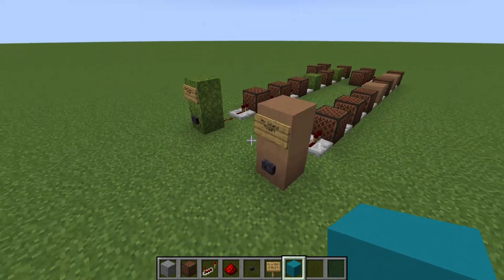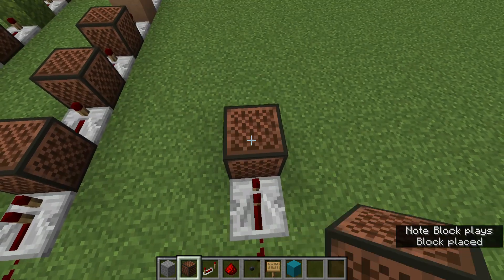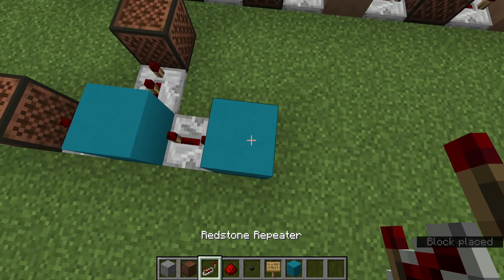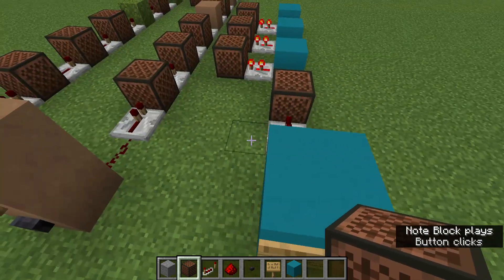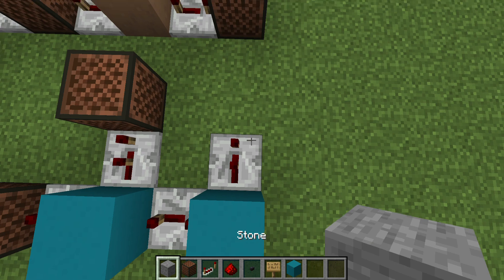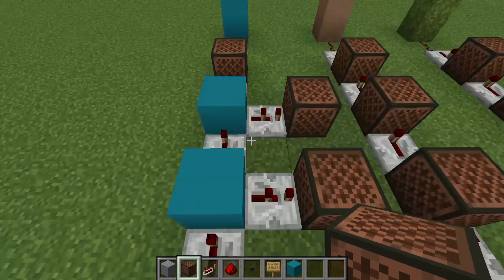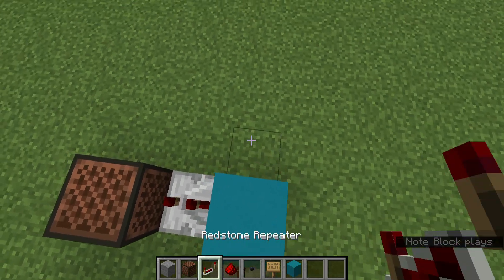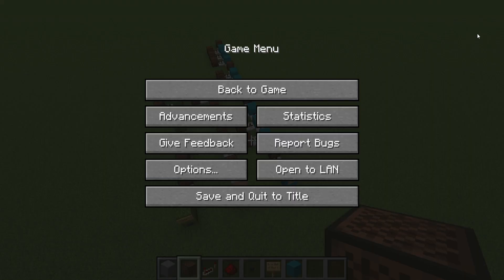Minecraft how to build Water Island Noggin | Note Block Songs